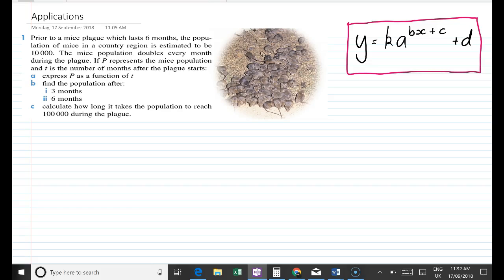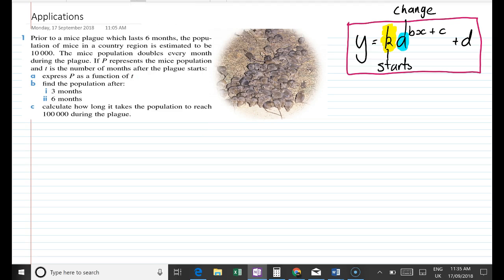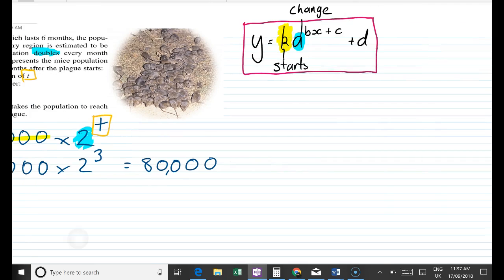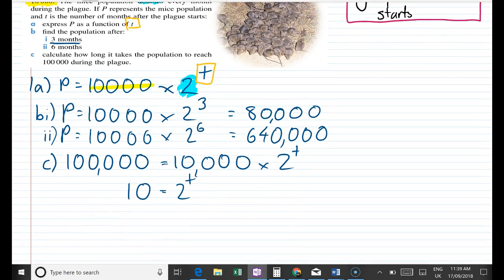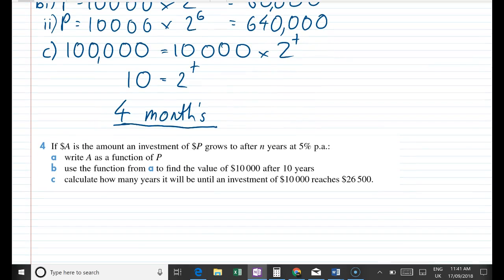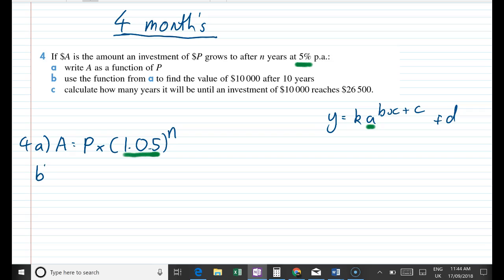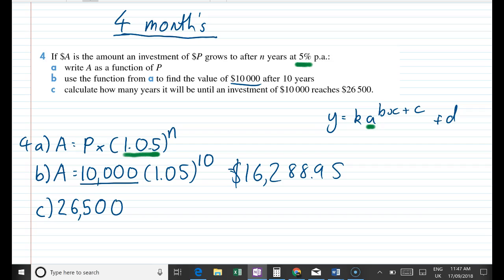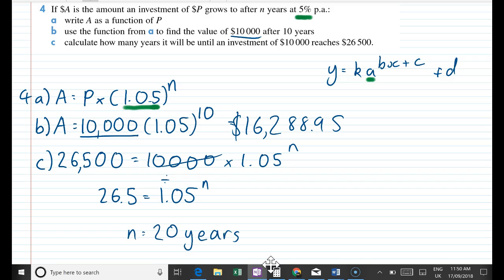Applications of Exponential Equations